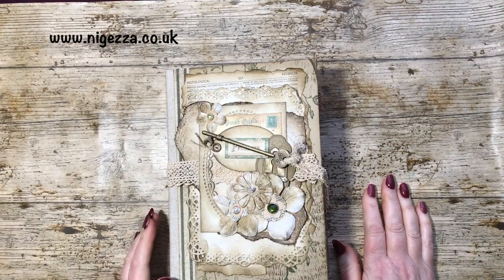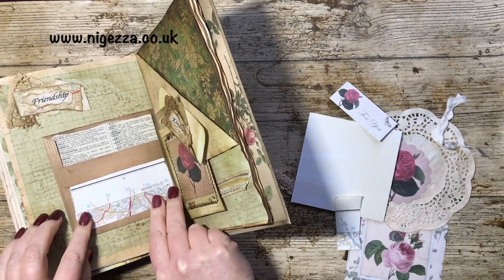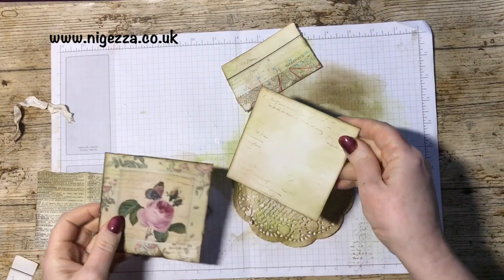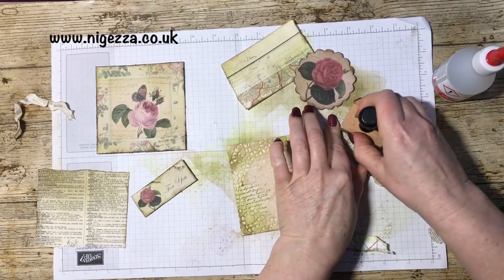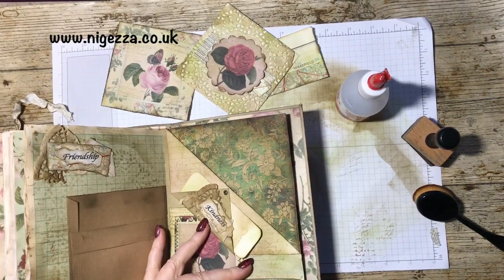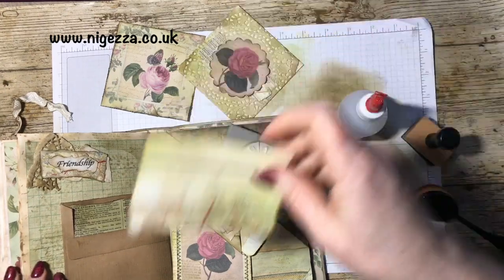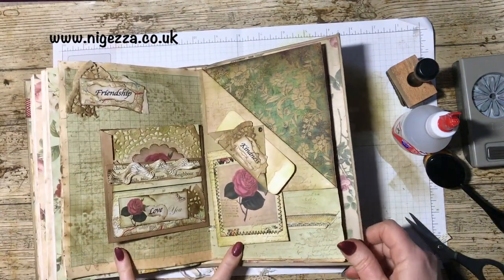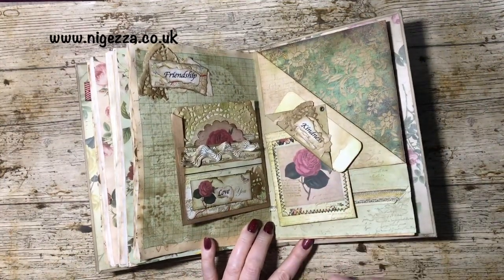My First Junk Journal: Decorating Envelope Page Insert